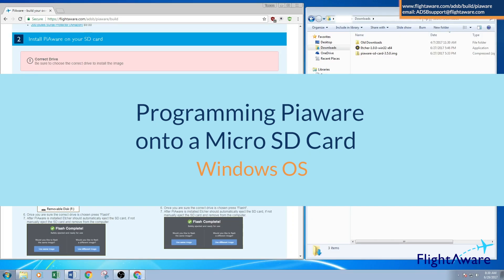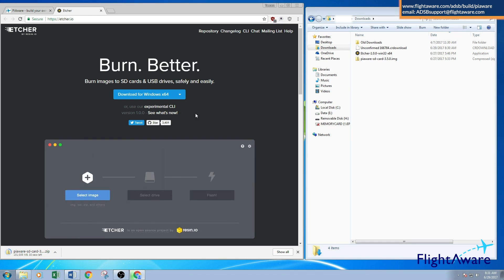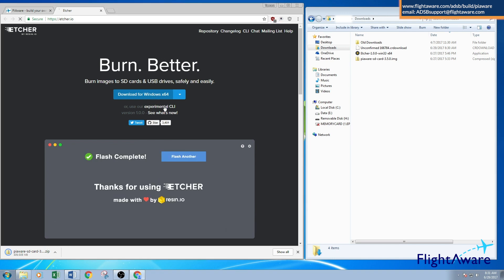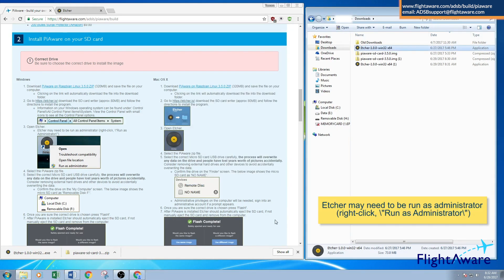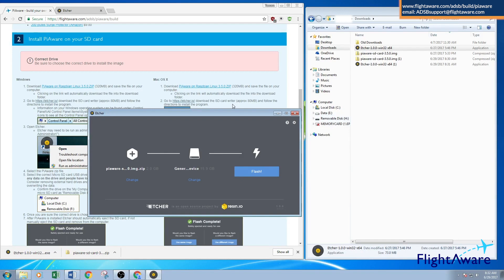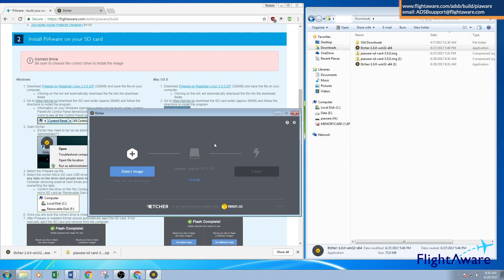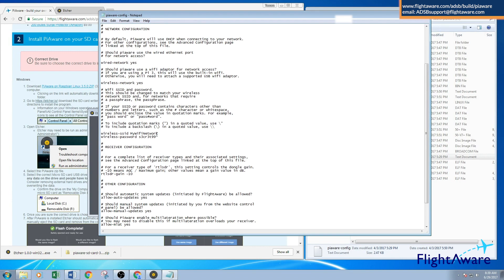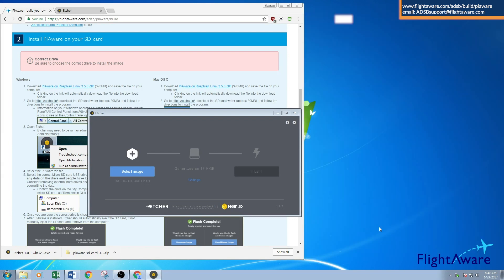Windows - Programming PiAware onto a Micro SD card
How to program PiAware onto a Micro SD card using a Windows operating system.